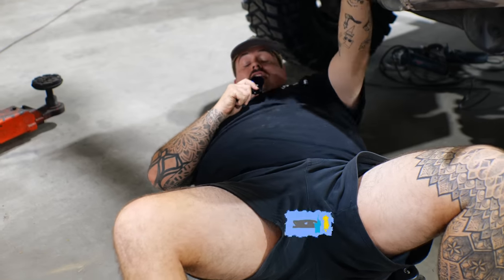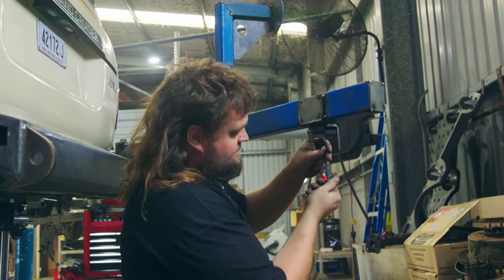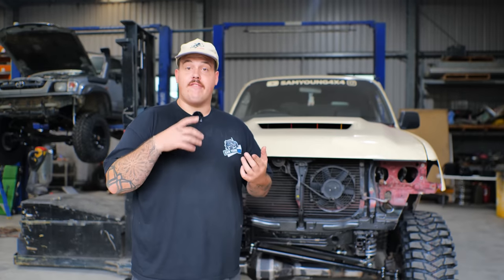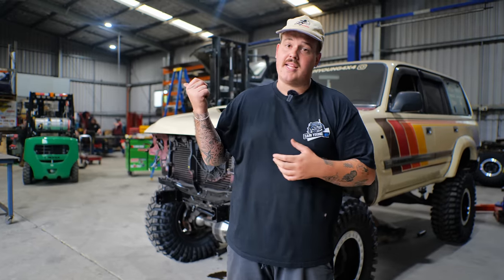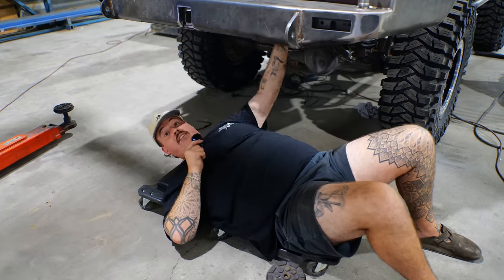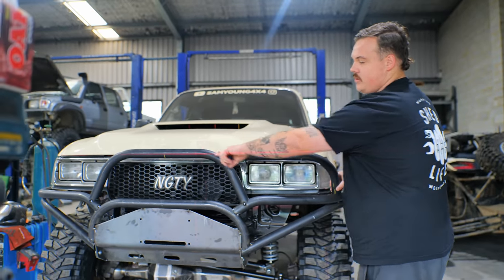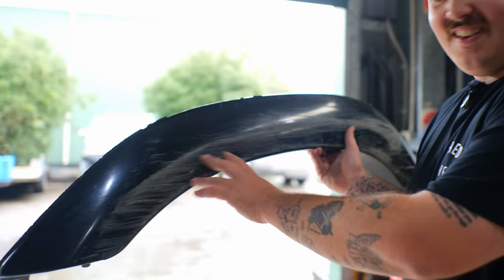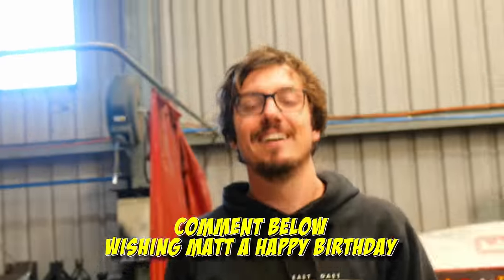Building Custom Barwork For My Landcruiser!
Building custom barwork is one of the most exciting parts of any 4x4 build. Aggressive designs, high clearance and a unique look is everything we tried to include in this ep! As always Kinsela Kustoms knocked it out of the park!

0:0 - Intro
1:28 - Sliders
2:36 - Rear Bar
4:55 - Bullbar
12:32 - Rear Scrubbies
16:38 - Hacking Flares
18:20 - Outro